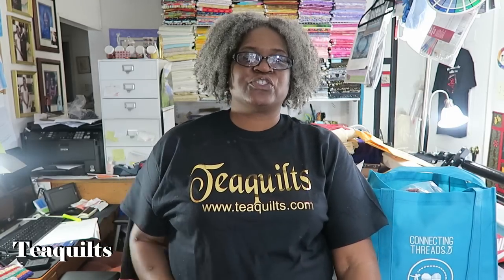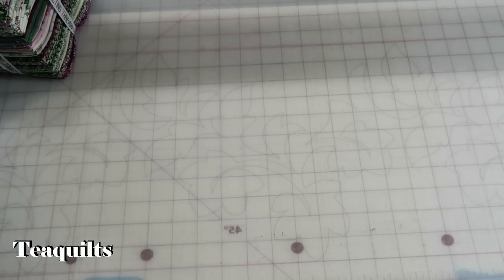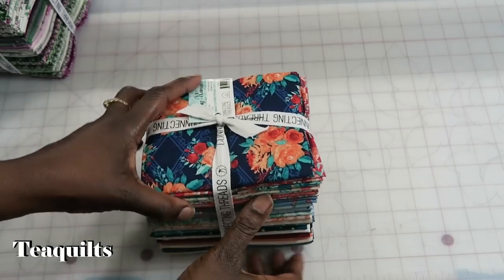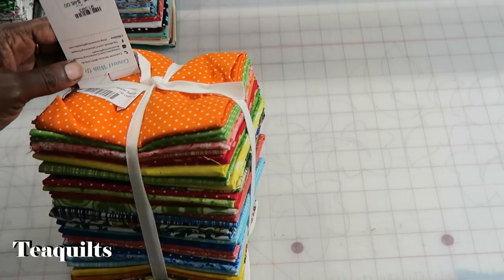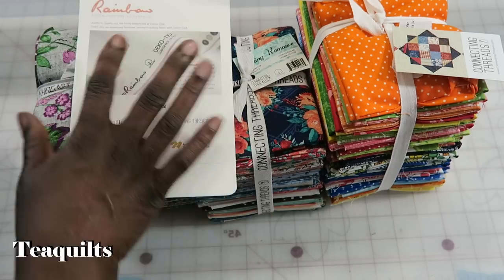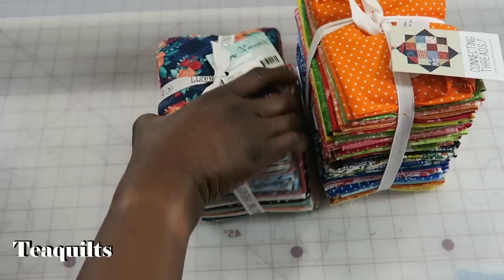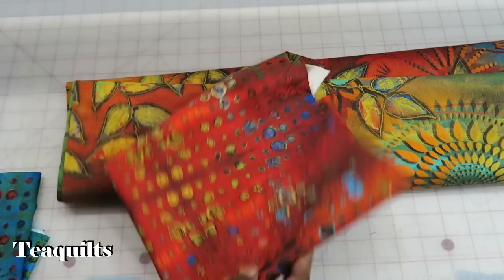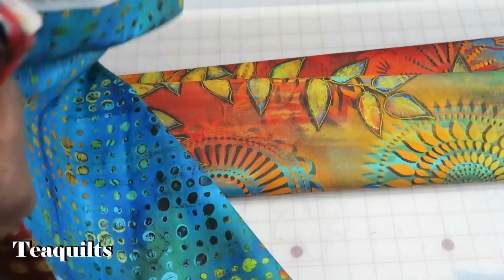TQ: Quilt Haul from IQF in March 20019 LATE UPLOAD